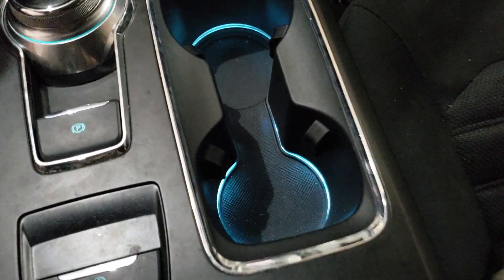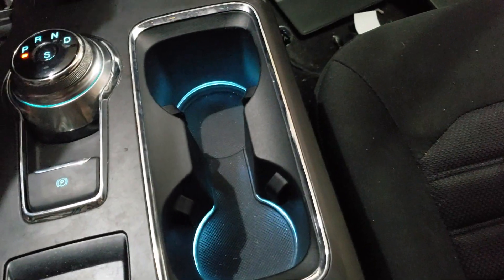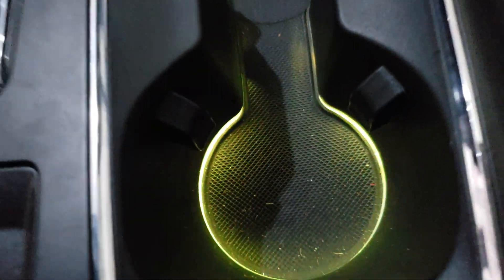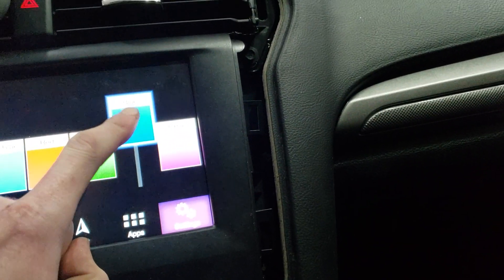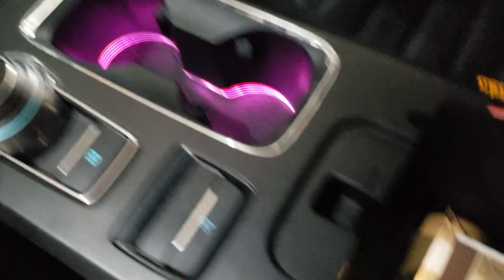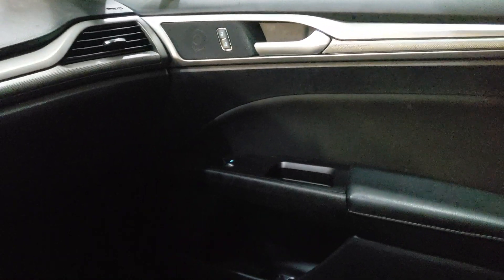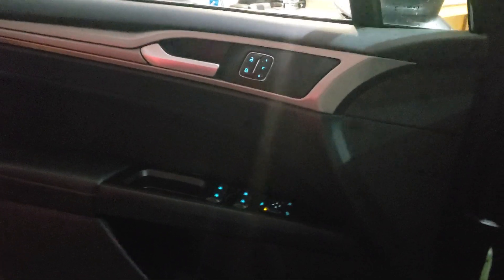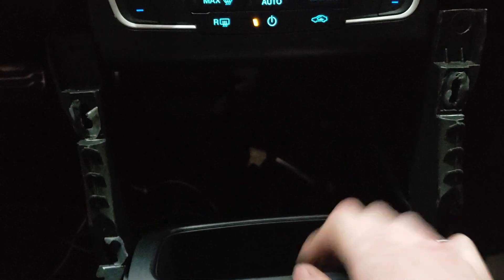Added ambient led cup holder light on my 2017 ford fusion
this is the f150 link on how they added ambient lighting the parts will be different than the fusion but the forscan programming is the same